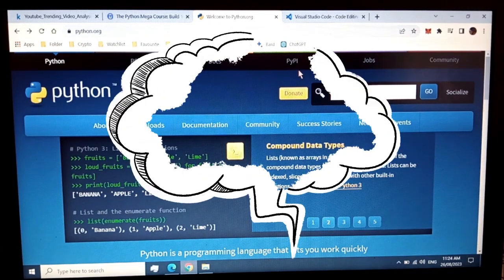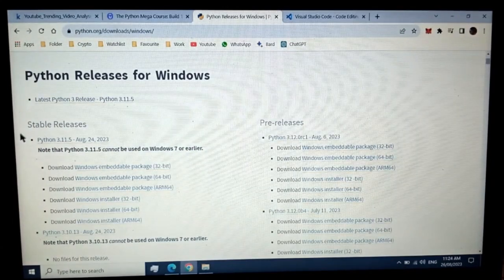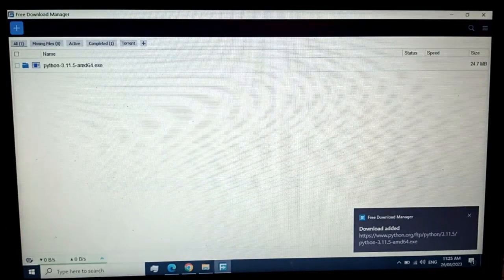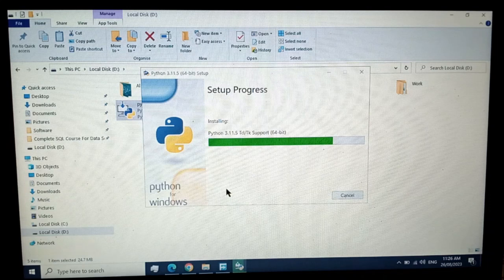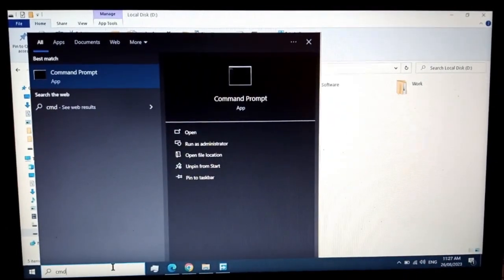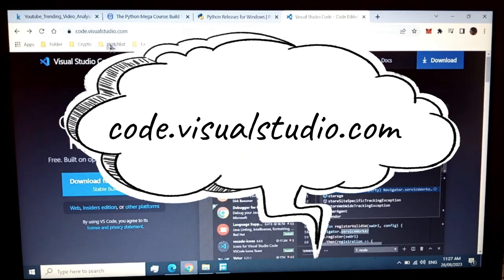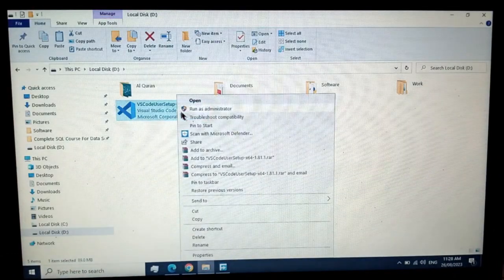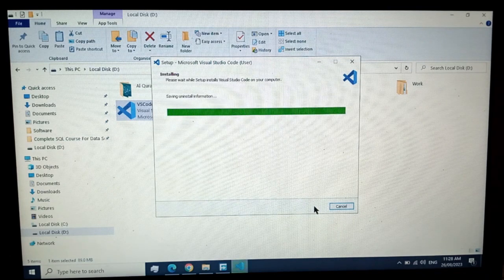How to install Python & Visual studio Code free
Installing Python software and Visual studio code in Windows 10 laptop